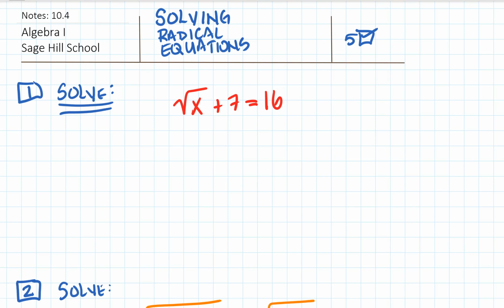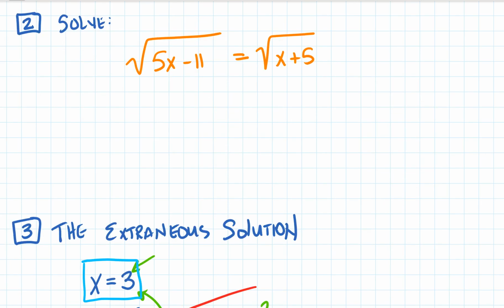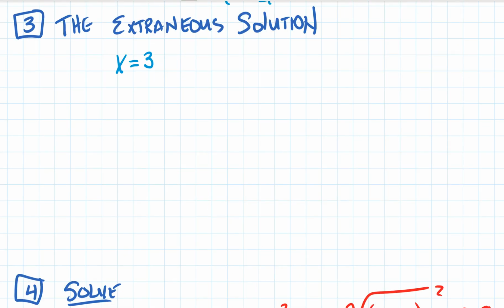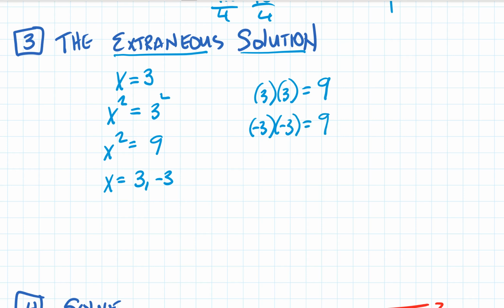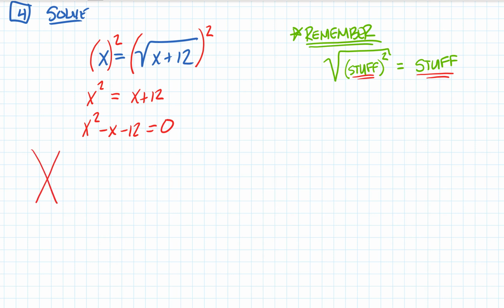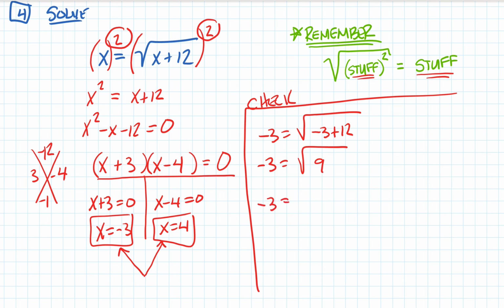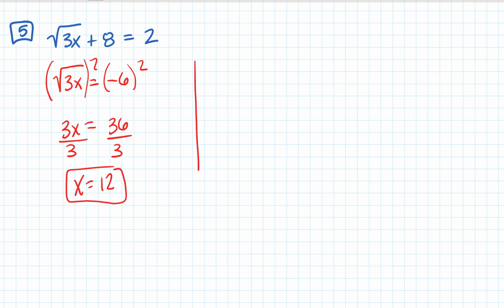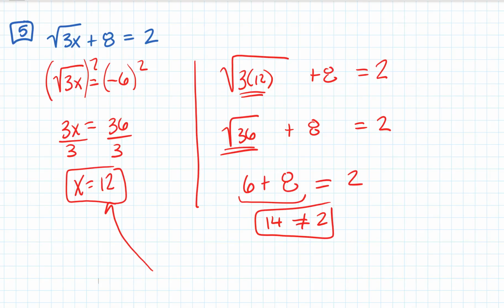Alg 1 10 4 Video Lesson Solving Radical Equations